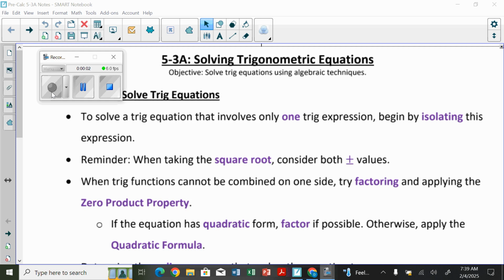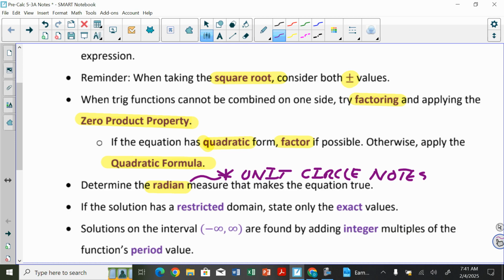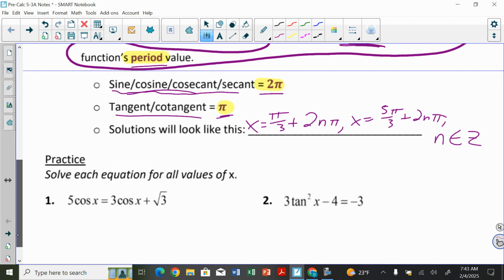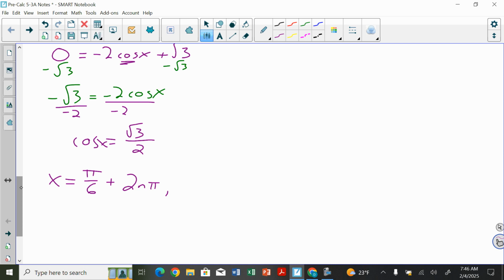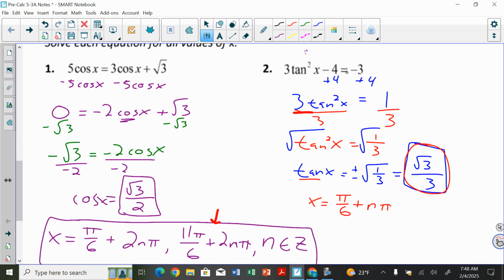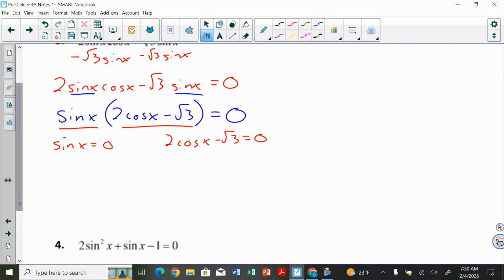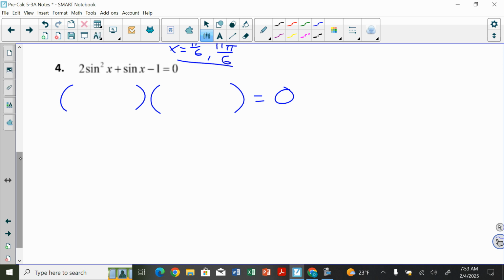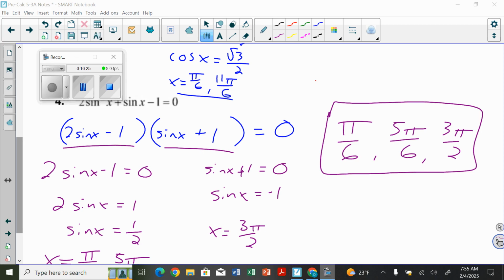Pre-Calc 5-3A Notes